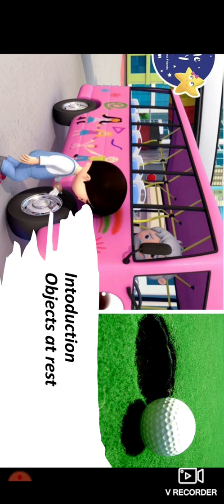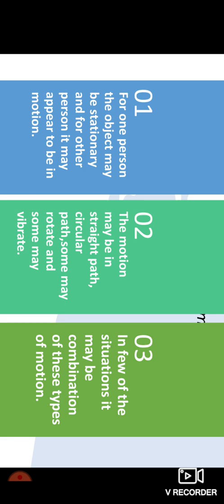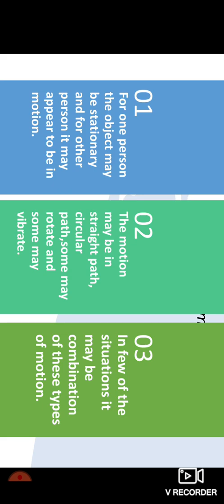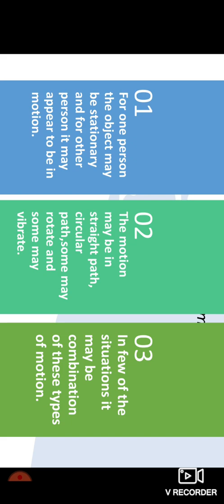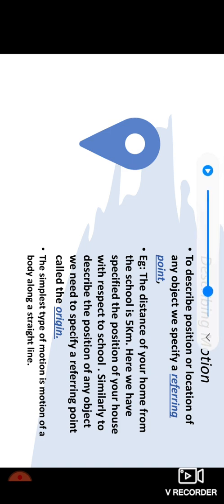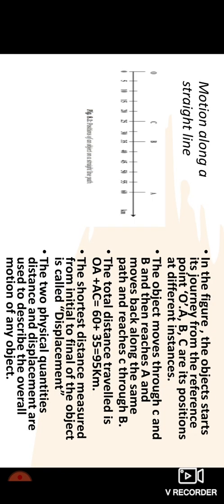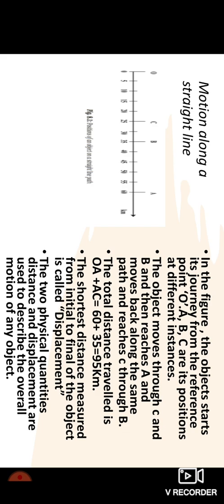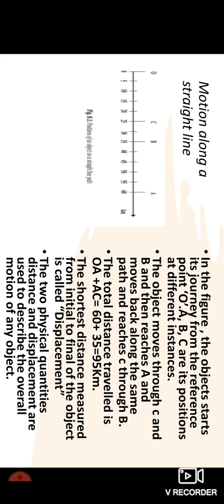Class Ix Describing motion